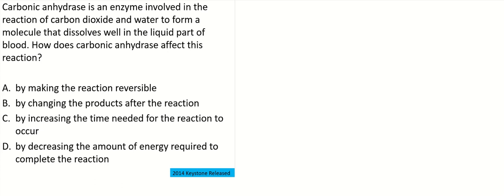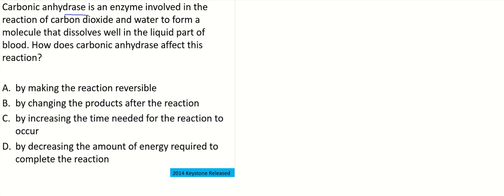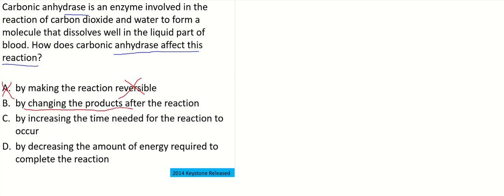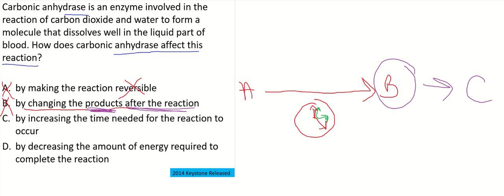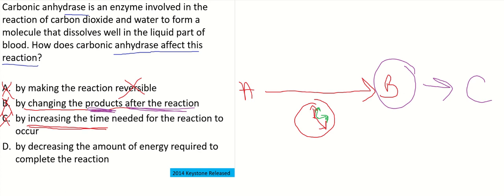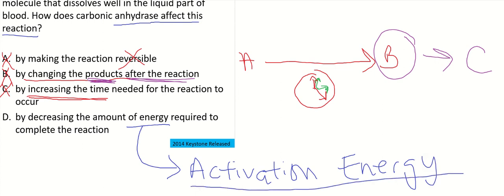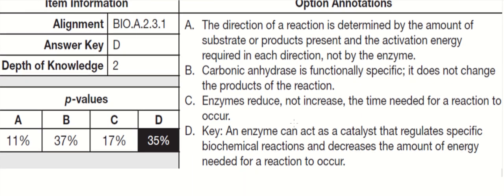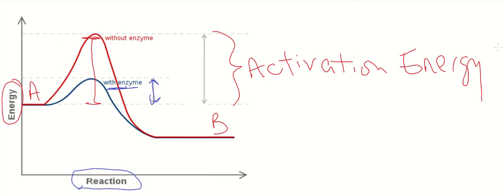Module 1 - Question 024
BIO.A.2.3.1 – Describe the role of an enzyme as a catalyst in regulating a specific biochemical reaction.